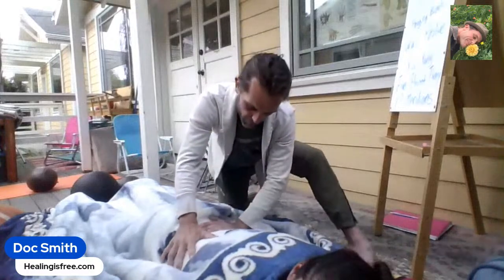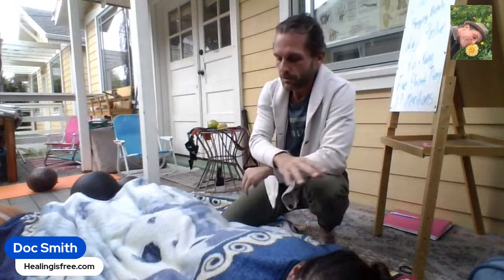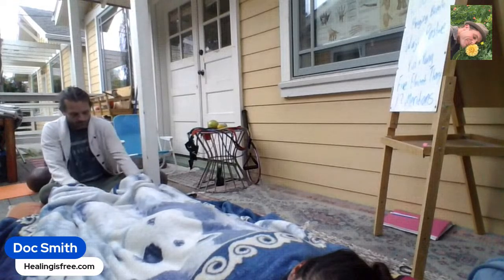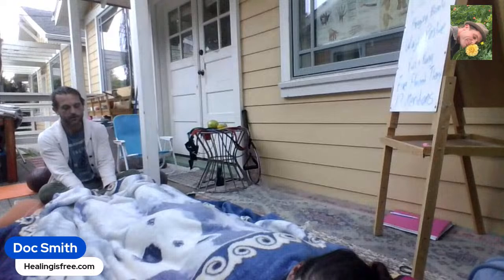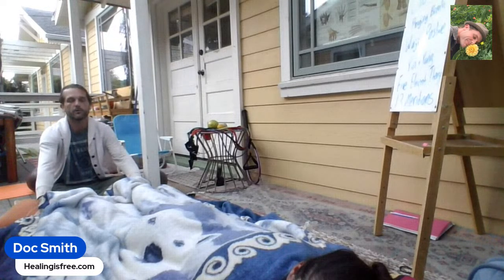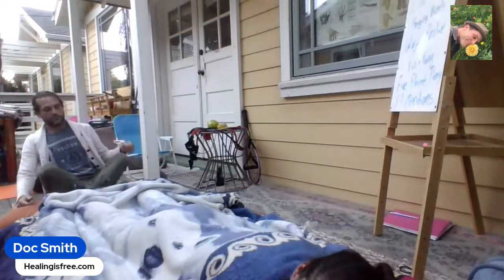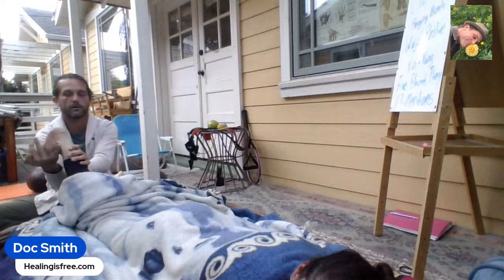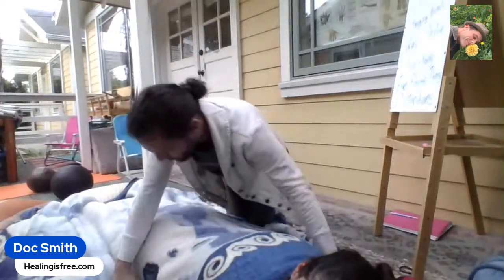Join as I teach my style of tui na bodywork to a couple of friends who are following along online!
Want to learn Tui Na? Connect with me at Heailngisfree.com and send me a message, or make a comment on any of the substack articles, and I will reply back to you ASAP to setup a 1-on-1 course!